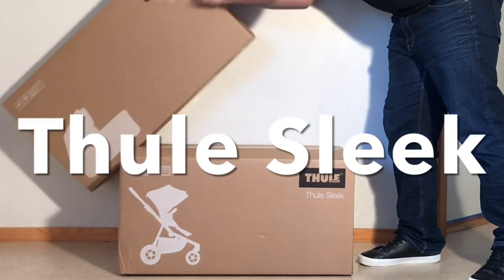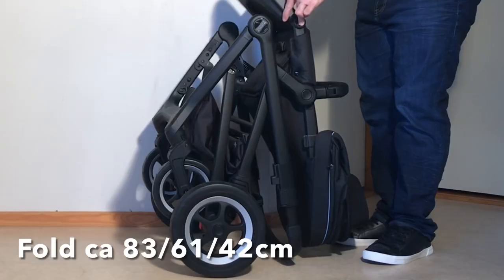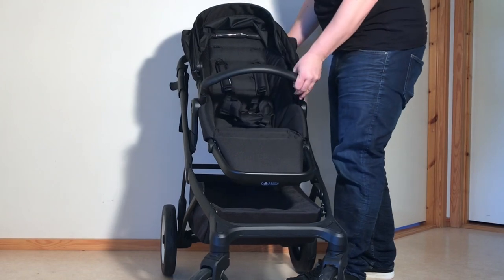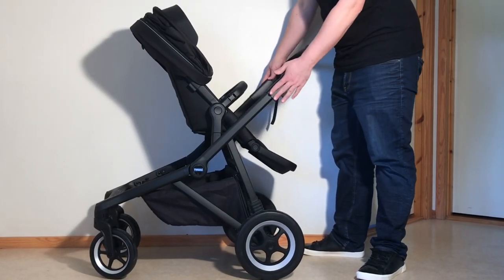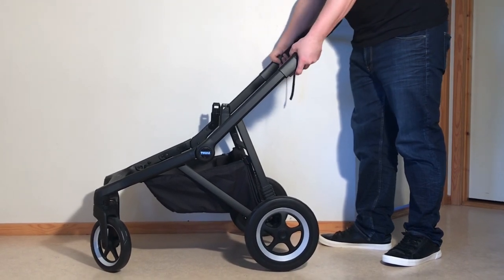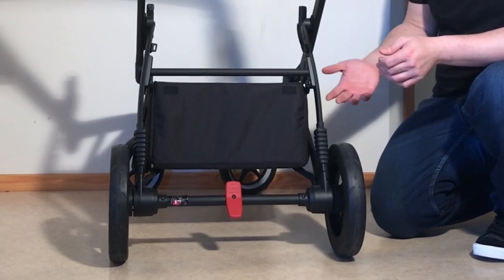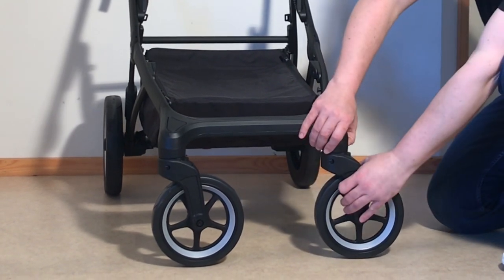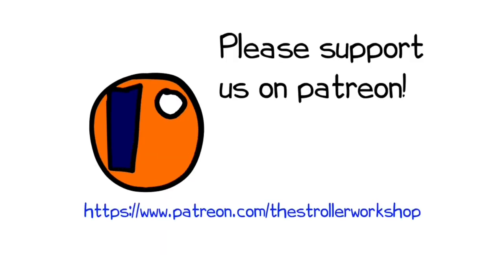Thule Sleek, An Impartial Review: Mechanics, Comfort, Use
In this video we take a close look at the Thule Sleek (both as a single as well as as a 2-child model), explaining the advantages and disadvantages of its design in relation to comfort, functionality, engineering, longevity and optimal use.